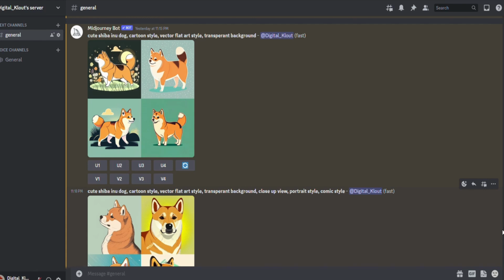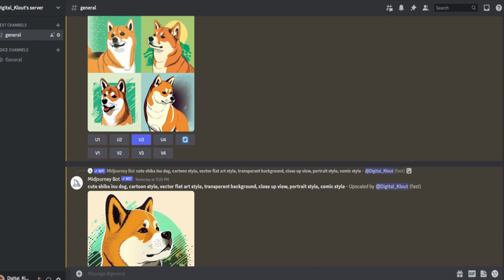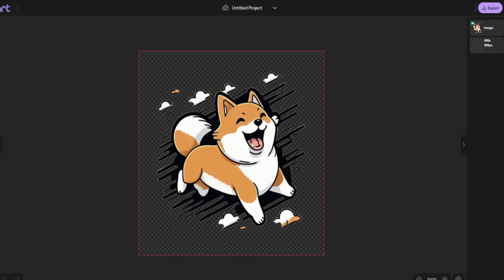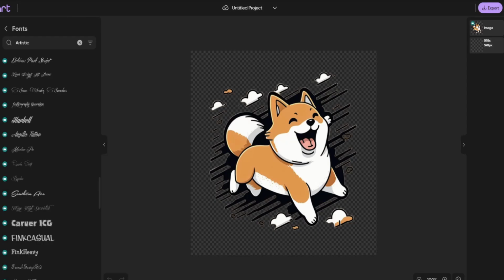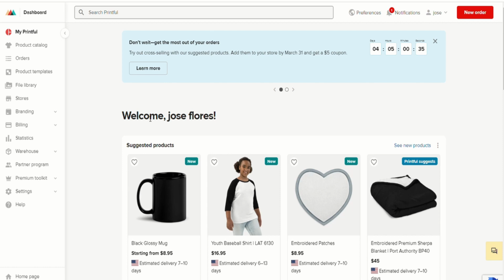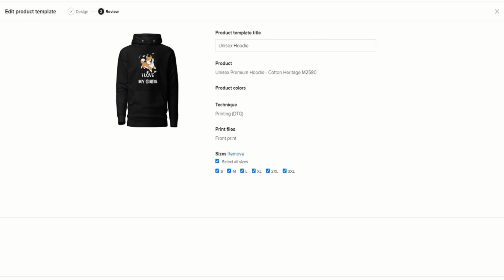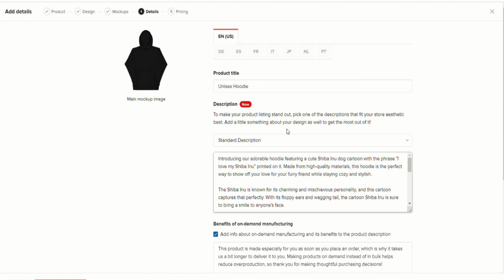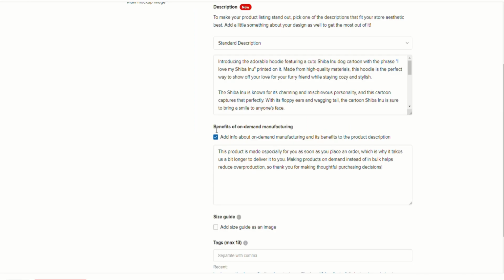HOW TO CREATE PRINT ON DEMAND DESIGNS WITH MIDJOURNEY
In this video I am explaining how to create a vector file using an A.I  program called Midjourney. I show how the program uses prompts to generate stunning artwork. After creating the artwork, the I demonstrate how to use a tool to remove the background, resulting in a PNG file. Finally, I go through on how this PNG file can be used on print-on-demand products like t-shirts and hoodies. Overall, the video provides a step-by-step guide on how to use Midjourney and other tools to create high-quality graphics for custom merchandise. Click the link to my websites to learn or work with me.